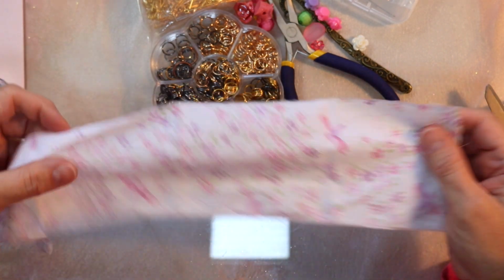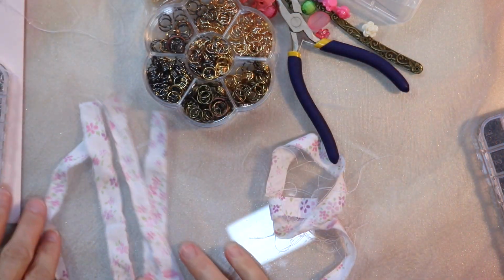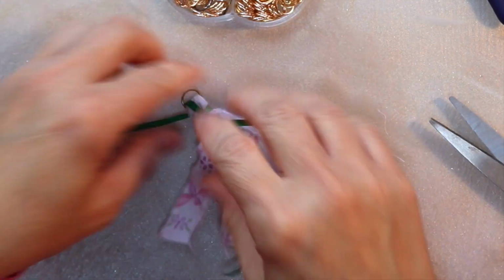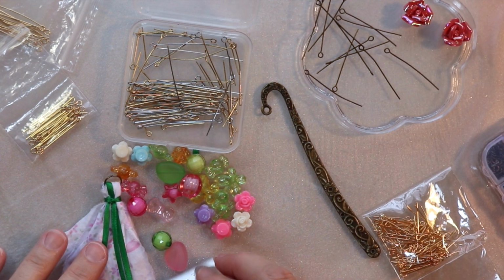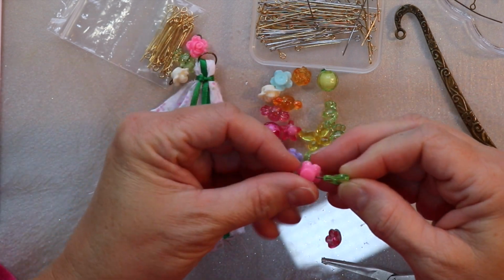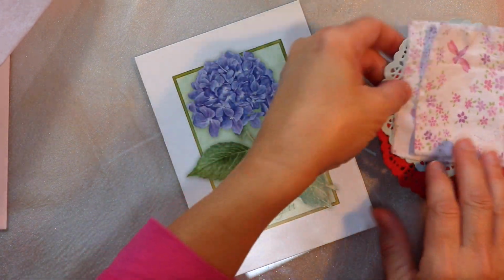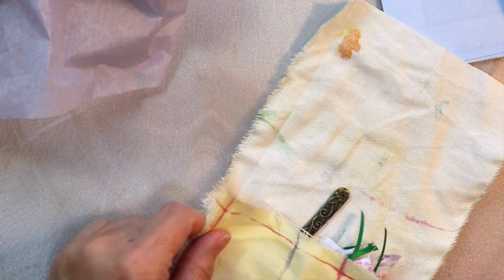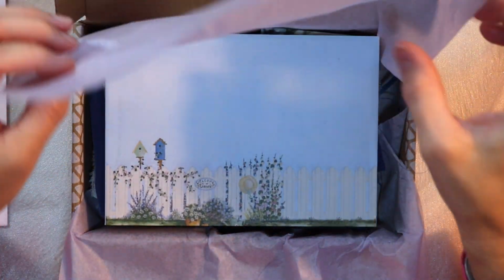How to Make a Bookmark Tassel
Hi friends, thanks for joining me for Tassel Tuesday! Today I will show you how to create a bookmark tassel.  am creating this tassel for my friend @PamPamelasCreations  We will be using torn fabric, a little satin ribbon and some handmade bead dangles.

♥️New Tassel Tuesday Schedule 2nd and 4th Tuesday of the Month:  Apr 26, May 10, May 24, June 14, June 28